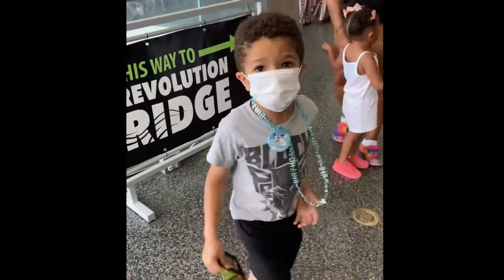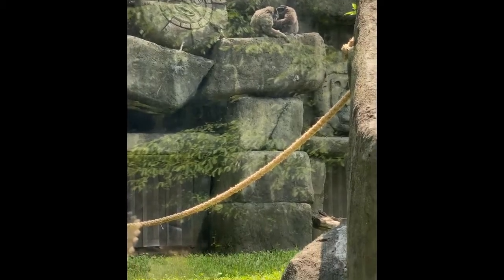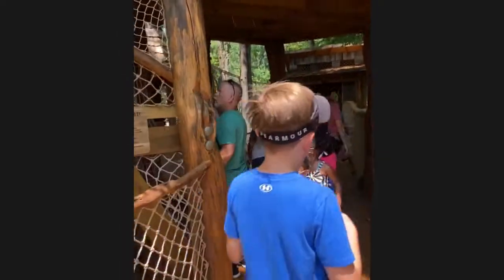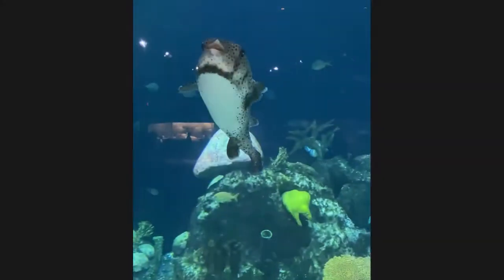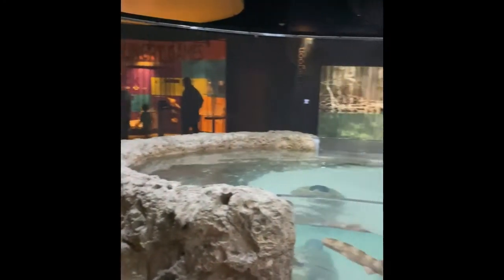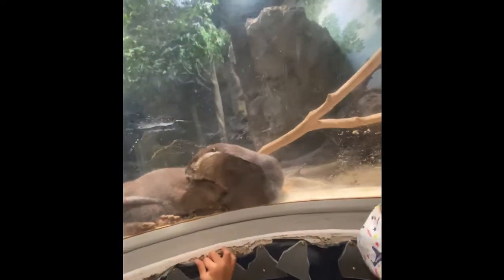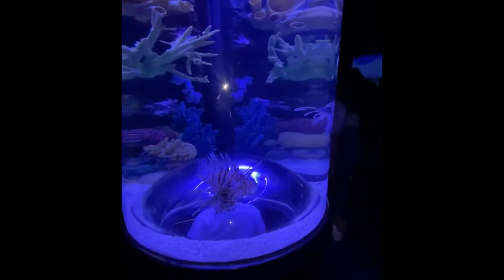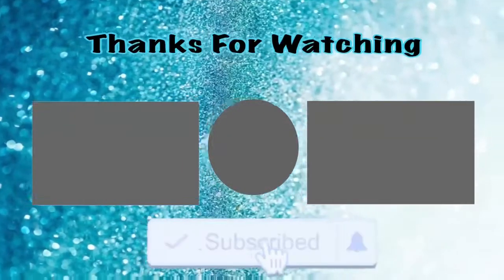Greensboro Science Center Review/ Vlog 2021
This video gives an inside look at the Greensboro Science Center in Greensboro NC and my thoughts on how it compares to the Asheboro Zoo in Asheboro NC.